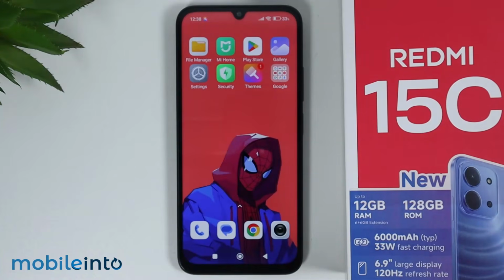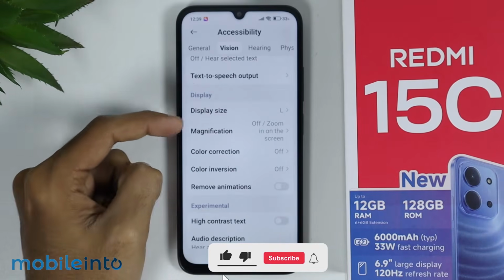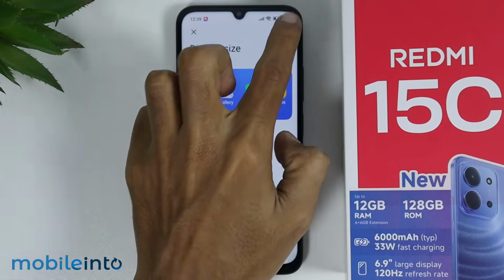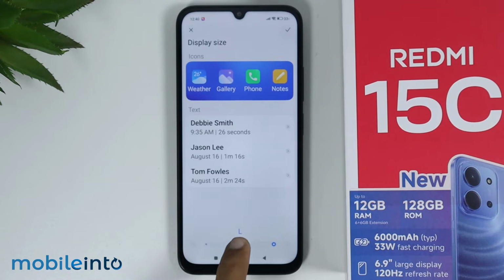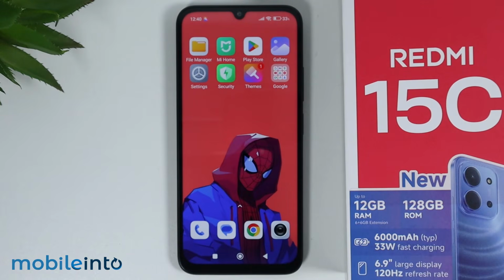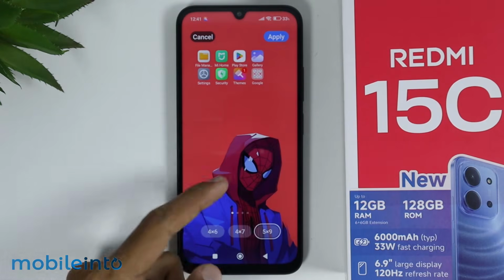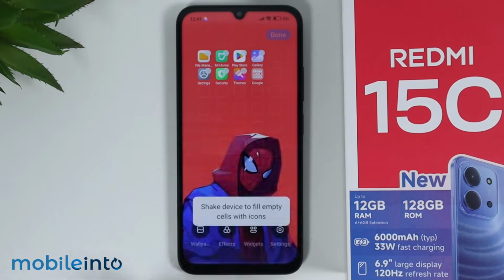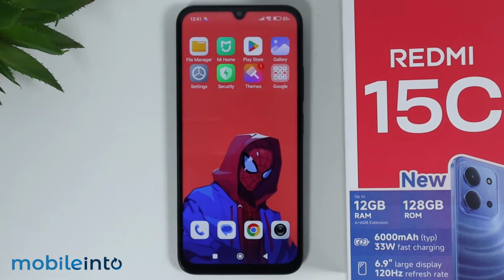How to Change Icon Size on Redmi 15C - Reduce Icon Size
In this video, we will learn how to change icon size on Redmi 15c. If you want to increase/decrease icon size or find icon size on Redmi 15c, follow these steps.